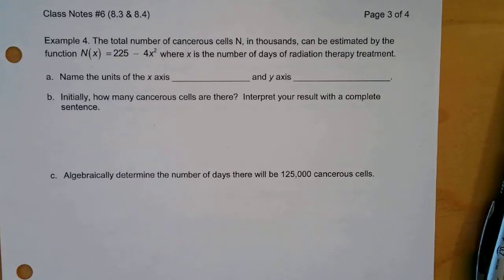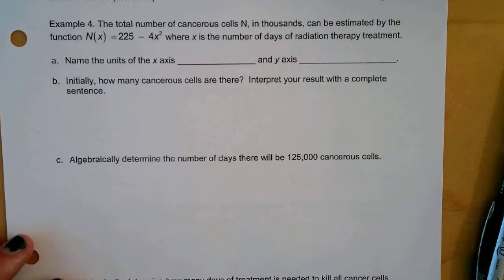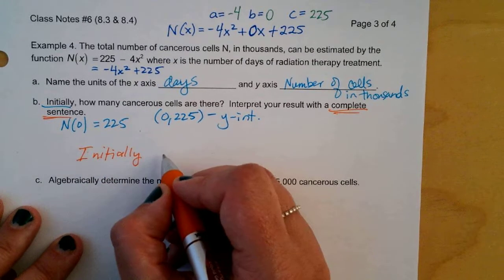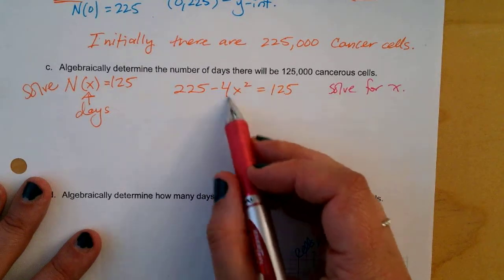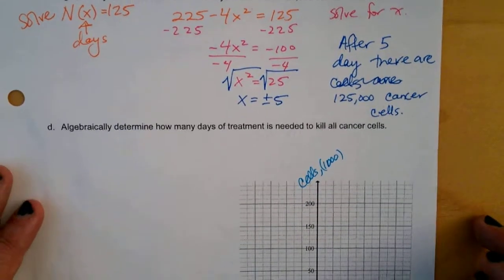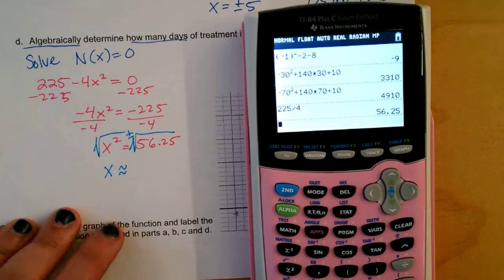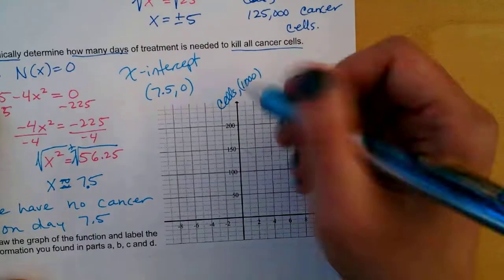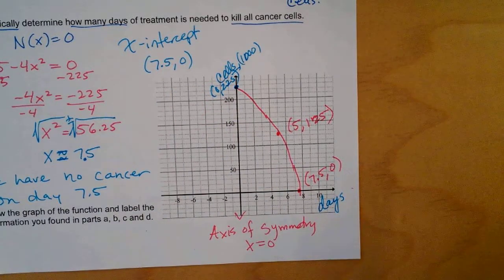Quadratic Word Problems Part 2